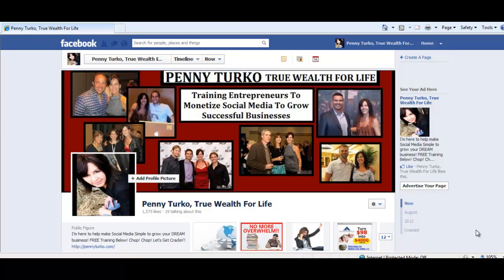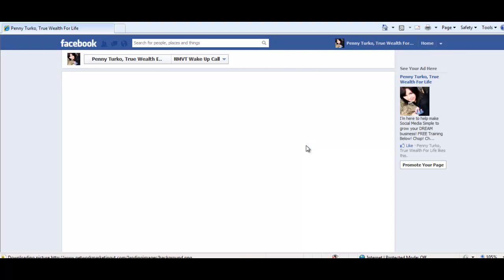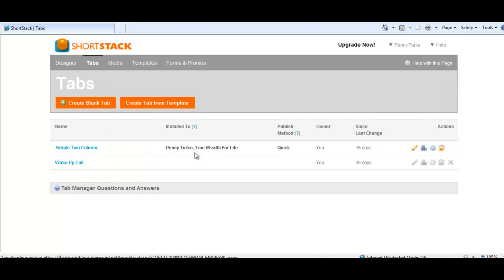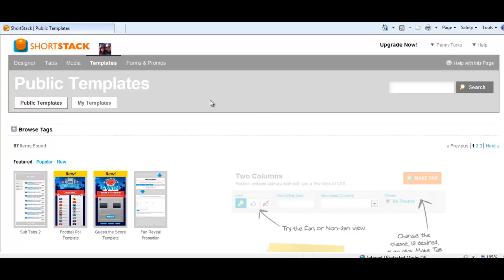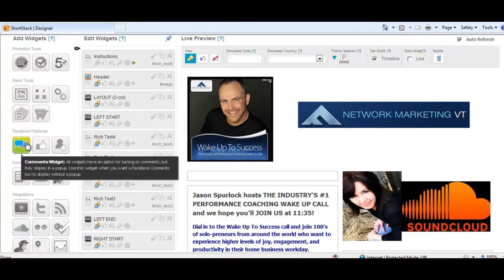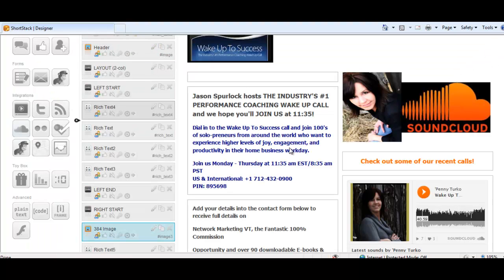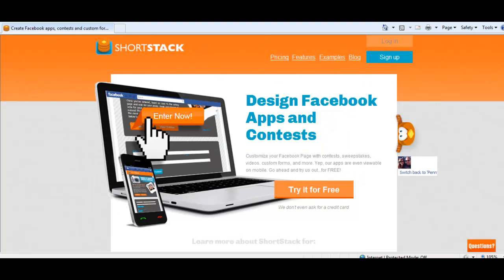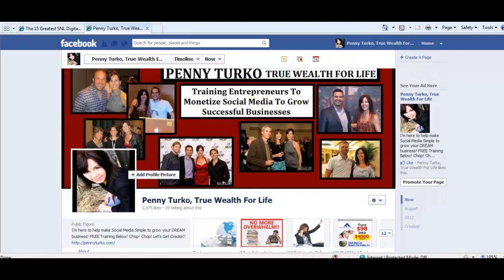Free Facebook Tab Application with Multiple Templates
To learn more about Facebook Marketing and how to grow your Facebook Fan Base, checkout this FREE Training.
If you've been searching to find a Simple to Use, FREE Facebook Tab Application that will create unique, professional looking Facebook Fan Page Tabs... then look no further! This is it! Absolutely Easy, Drag & Drop functionality & completely FREE!